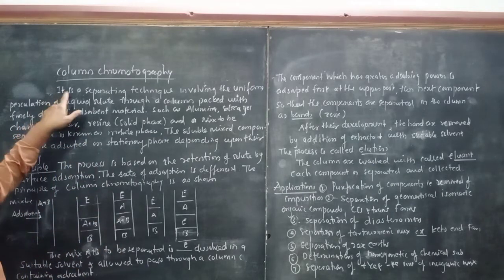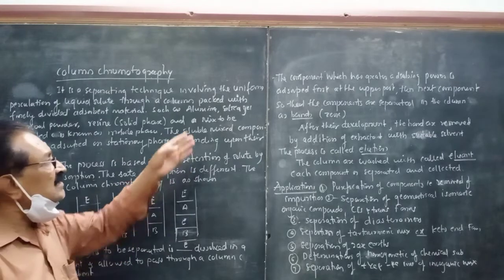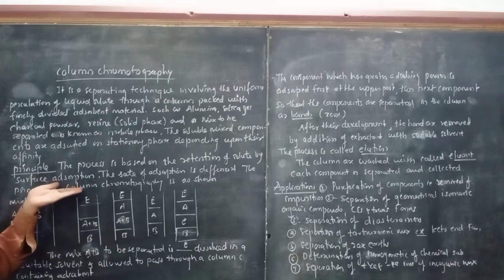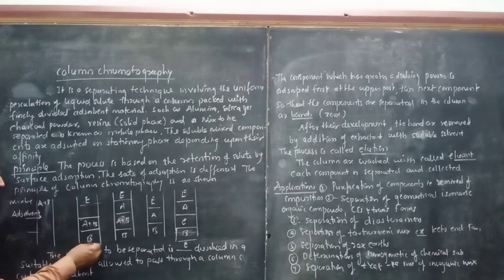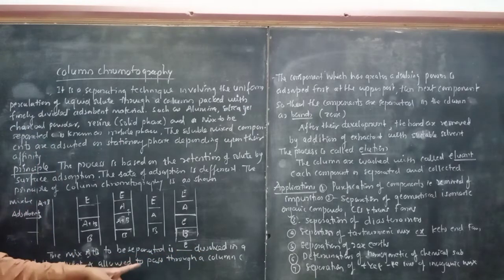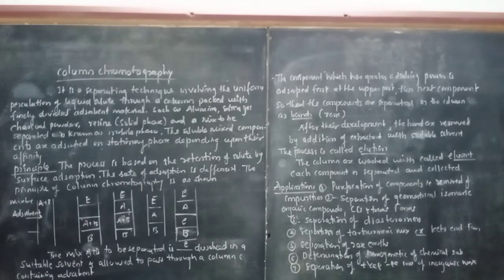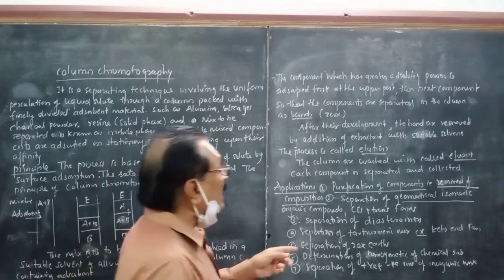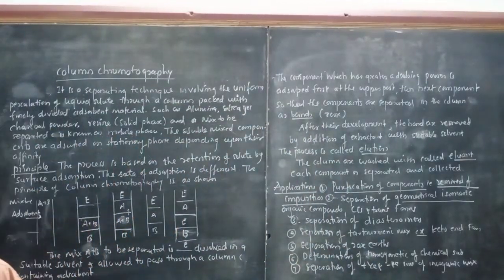BSc vl sem p ll